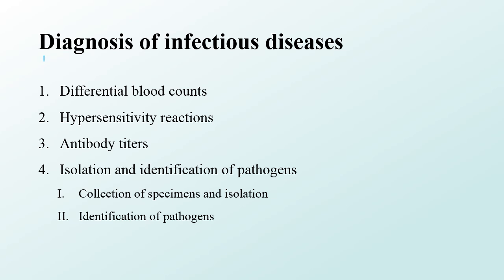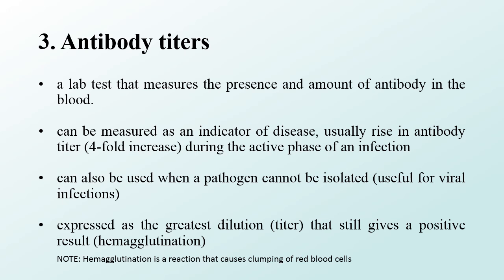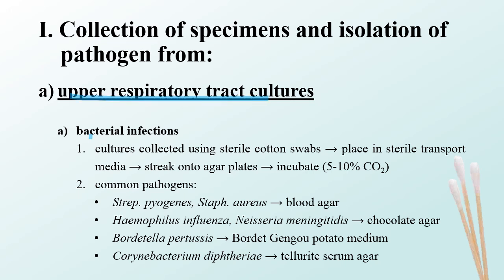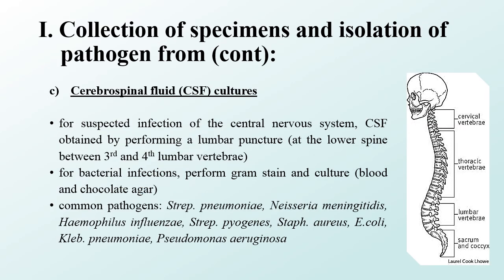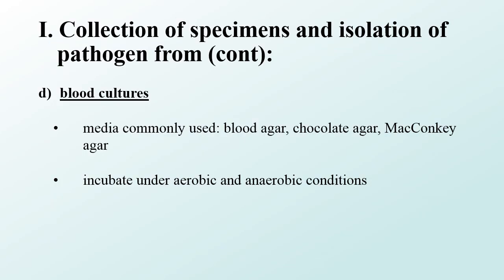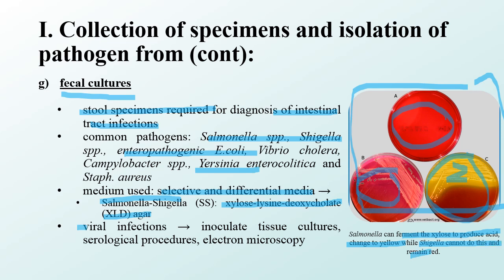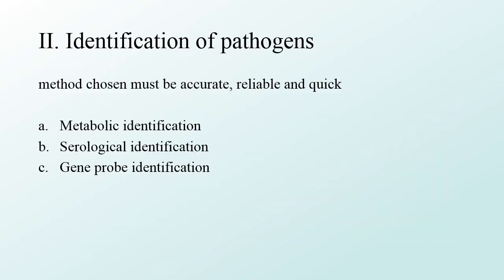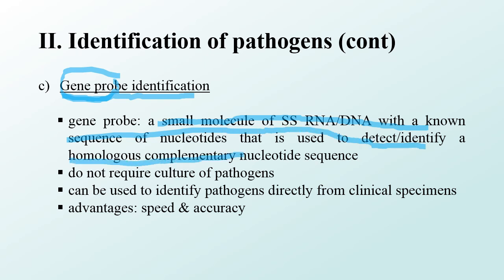Diagnosis of infectious diseases